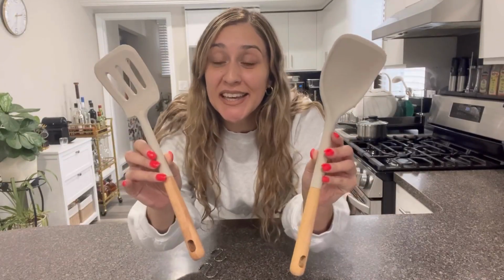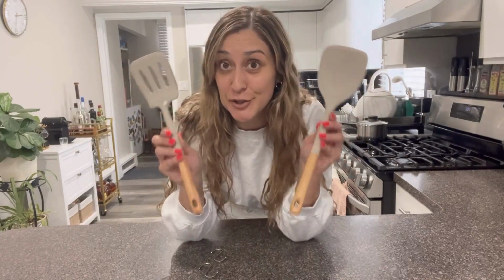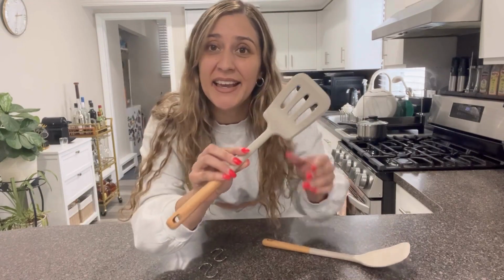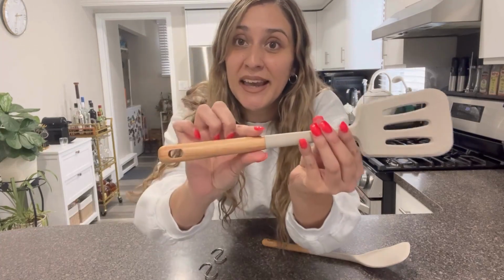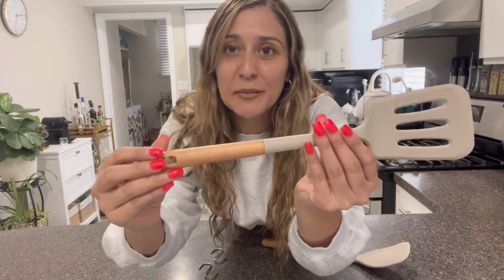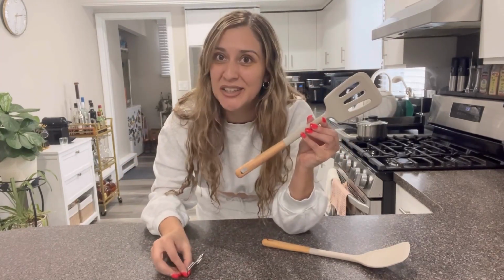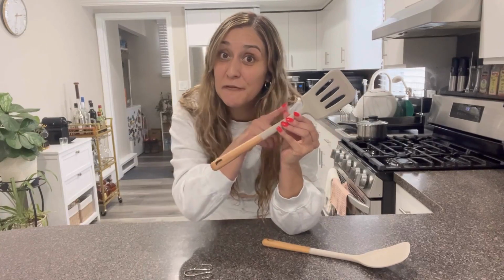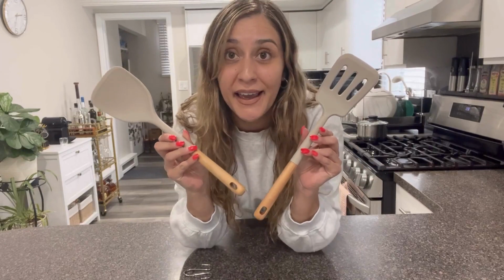Silicone Cooking Spatula Set, 2 Pcs Heat Resistant Nonstick Slotted Spatulas Review